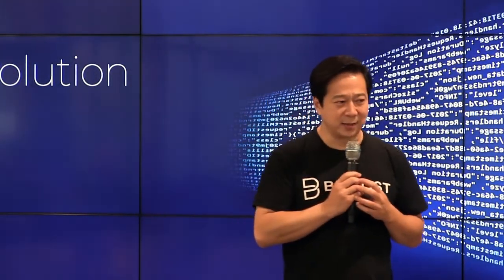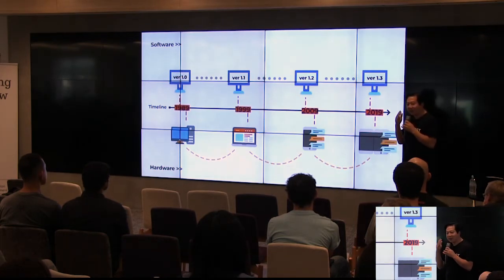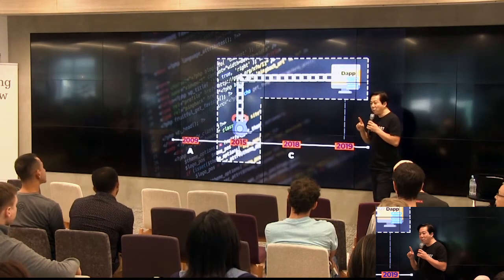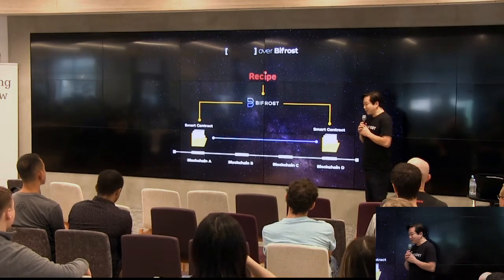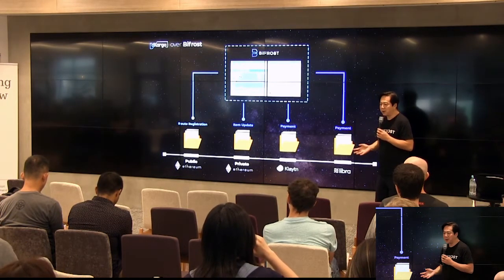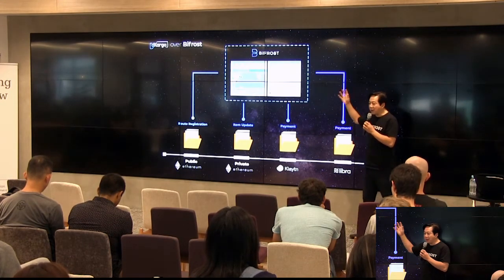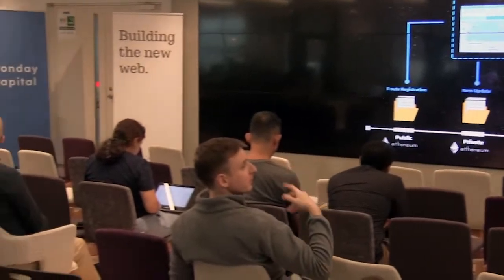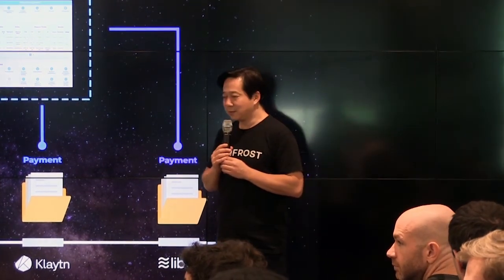Bifrost at DevCon Osaka - Blockchain & Developers Conference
Bifrost at Osaka DevCon. Dohyun Pak, CEO and co-founder of Bifrost, introduces Bifrost to the developer community and blockchain experts from all over the world.

2019년 10월, Bifrost가 기술력을 인정받아 오사카 Devcon에 초청을 받았습니다.
Bifrost가 궁금했던 전 세계 사람들에게 Bifrost를 소개할 수 있는 자리를 가질 수 있었습니다. Devcon에서 정말 많은 주목을 받았는데요, 그 현장이 궁금한 분들을 위해 영상을 준비했습니다.
뜨거웠던 현장을 직접 확인하세요!